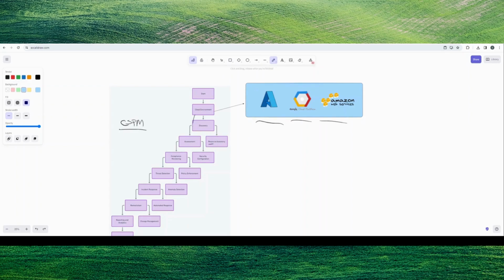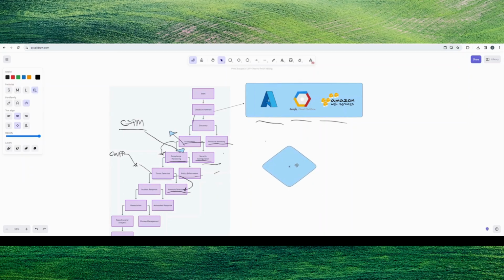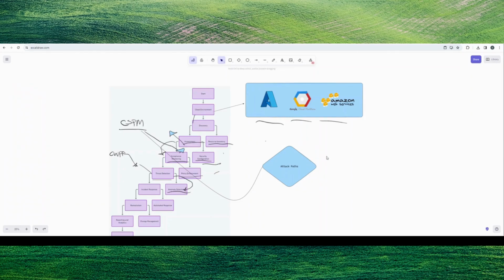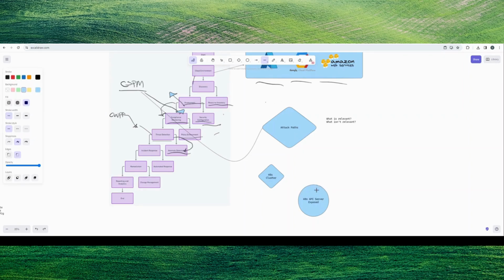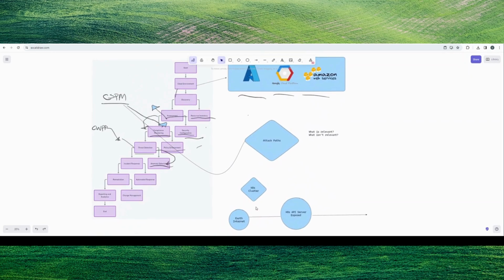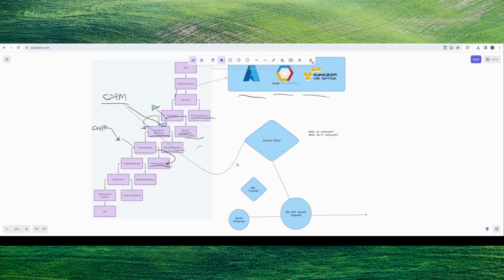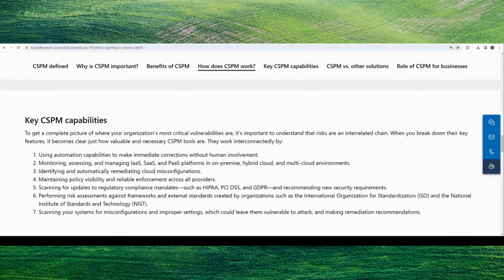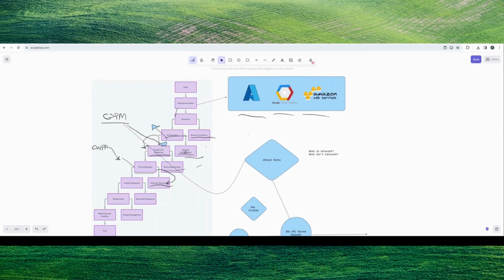Cloud Security Posture Management Simplified in 10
Deciphering what is Cloud Security Posture Management? Moved to cloud in the last two to three years and trying to proactively defend on next generation threats?
This video is intended to assist you on the journey of leveraging various tools to proactively identify risk and threats in the cloud landscape.